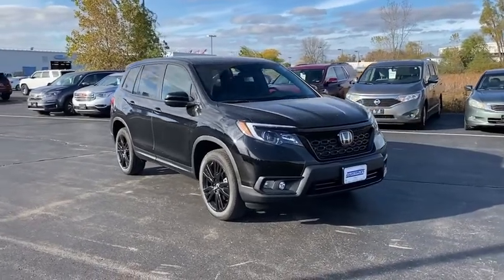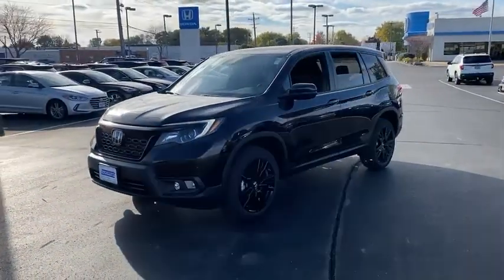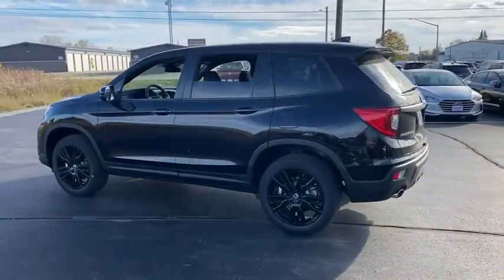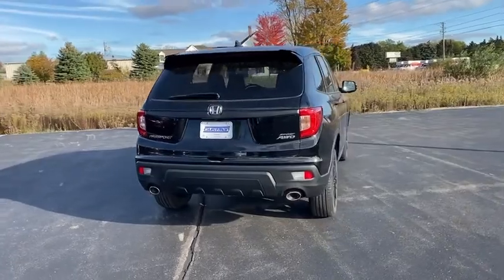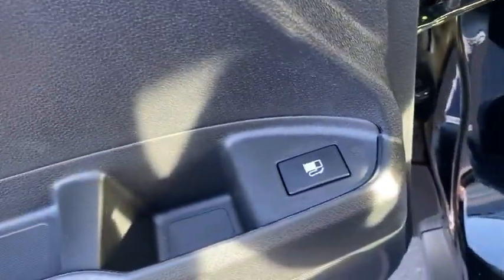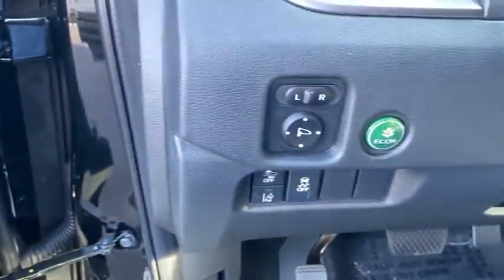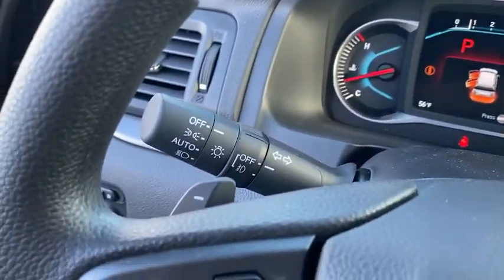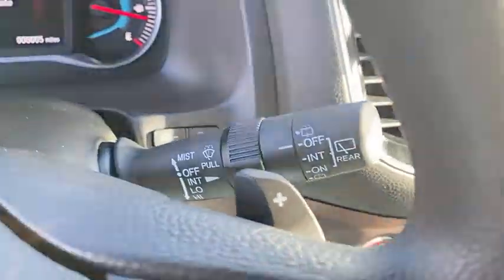2021 Honda Passport Appleton, Neenah, Menasha, Oshkosh, Green Bay, WI 21747H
Crystal Black Pearl New 2021 Honda Passport available in Appleton, Wisconsin at Gustman Honda. Servicing the Neenah, Menasha, Oshkosh, Green Bay, WI area.

Gustman Honda
2400 West Spencer St